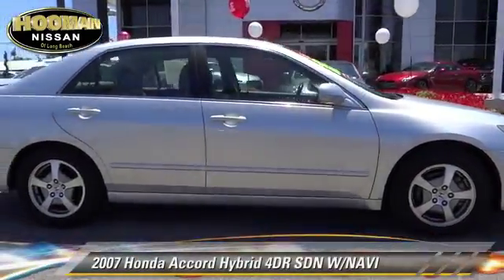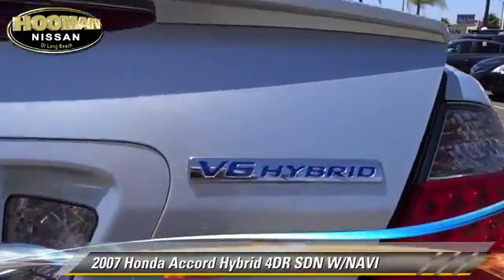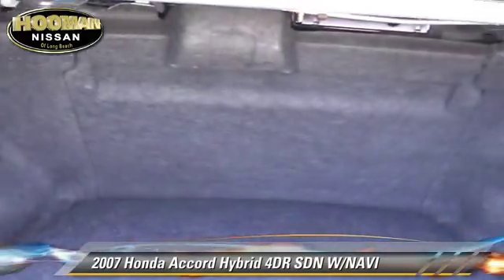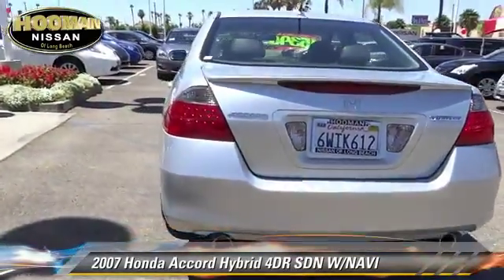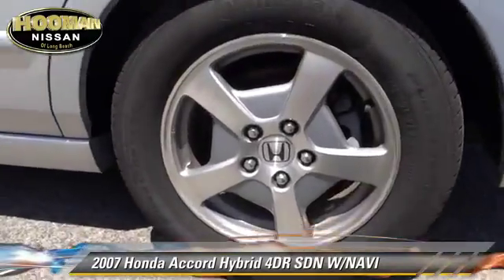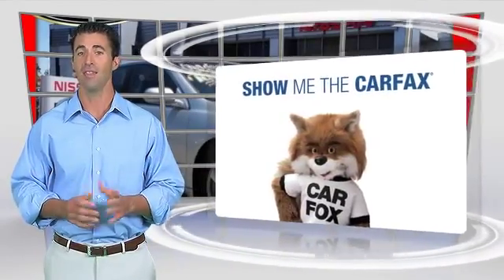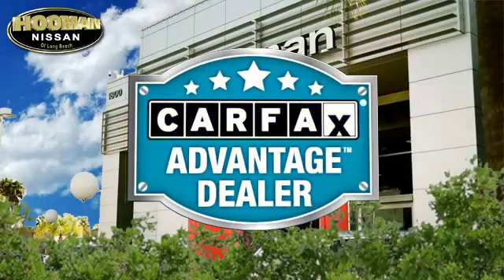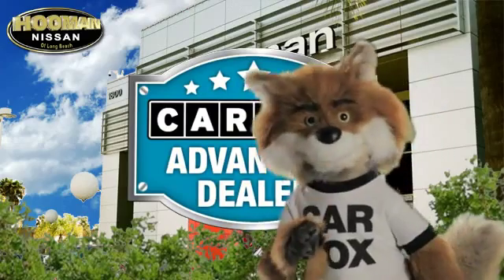Hooman Nissan, Signal Hill CA 90755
Hooman Nissan

[DFIN:3:3119108:I:1656:ABF376AE:392c193a50b8d70c5a8a1c5492a5c1bb]